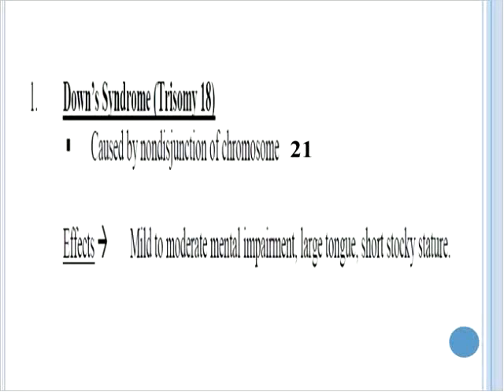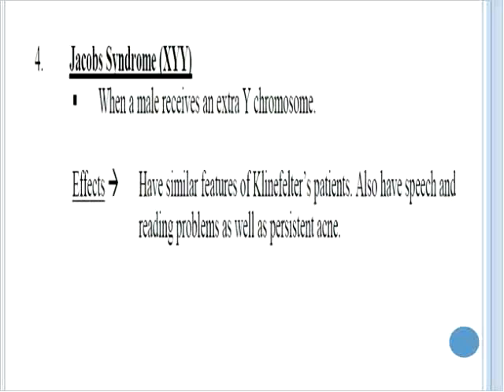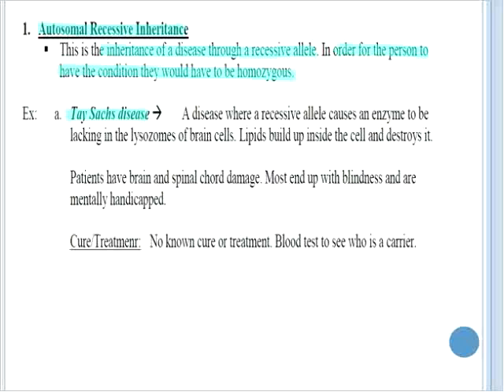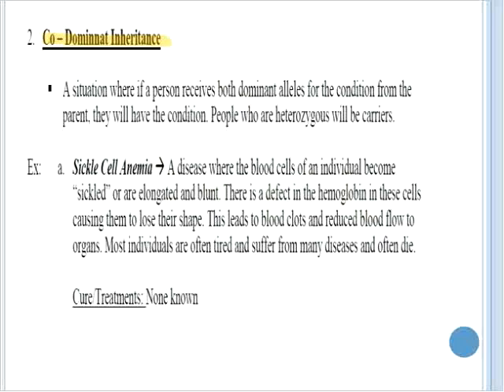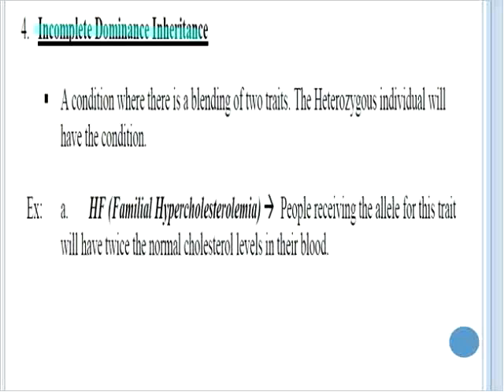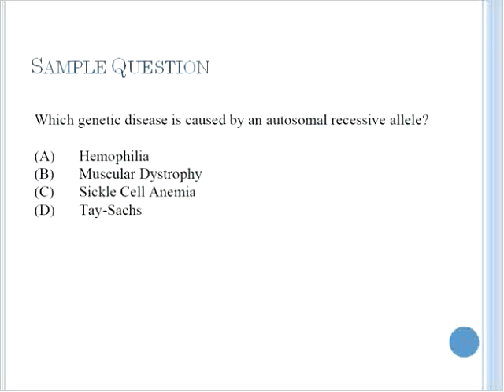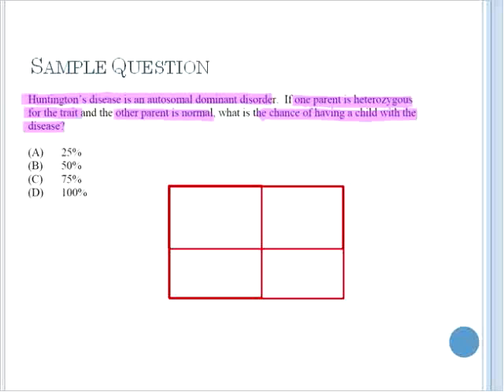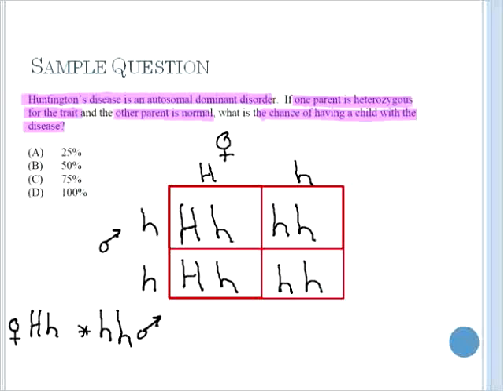Bio 3201 Unit 3 Lesson 16 Human Genetic Disease